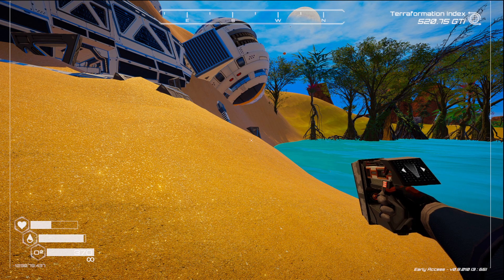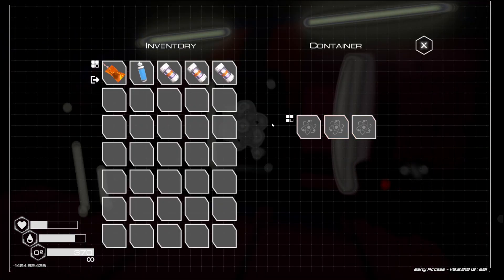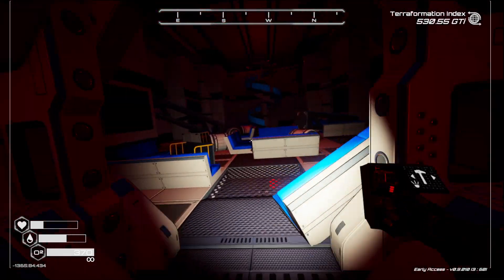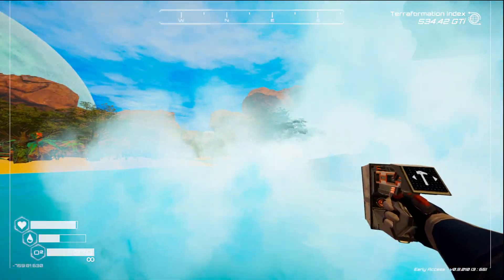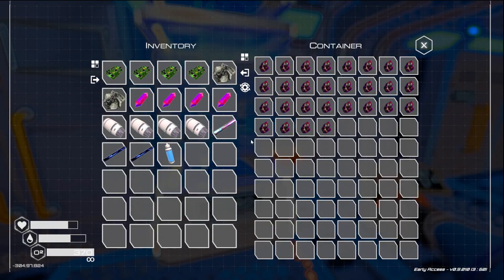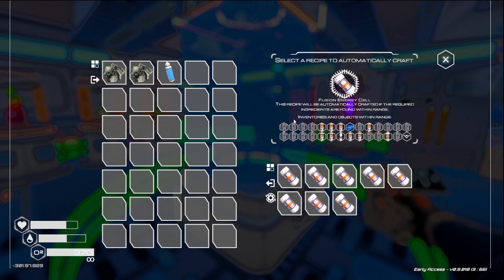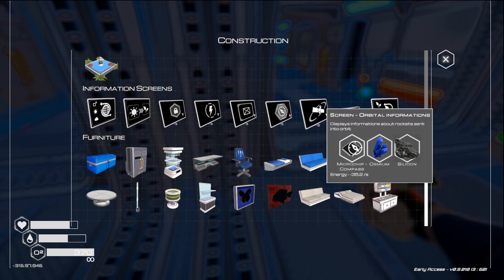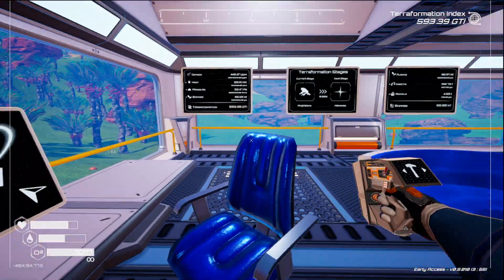Planet Crafter Season 3 Ep 27 Fusion Cells and Fuses Galore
Today on On Planet Crafter Season 3  We use the fusion cells to open the secret doors of the Waterfall wreck.   Also we cell fusion cells for terra tokens.